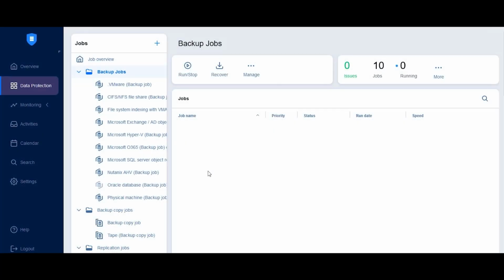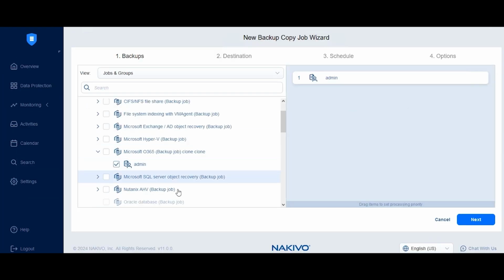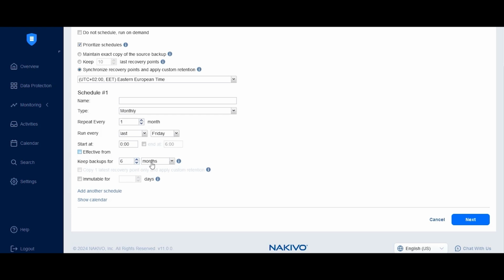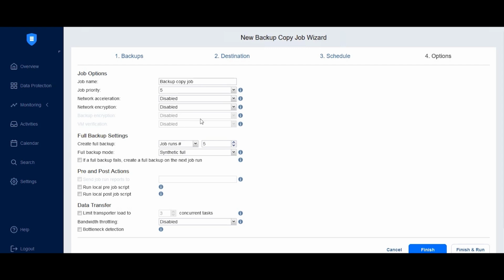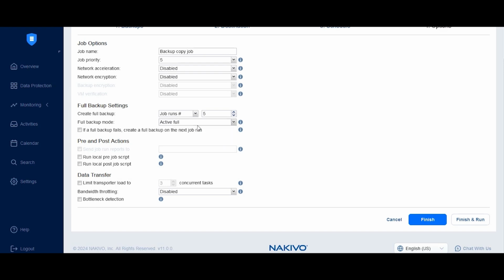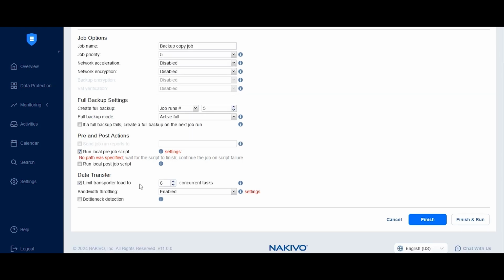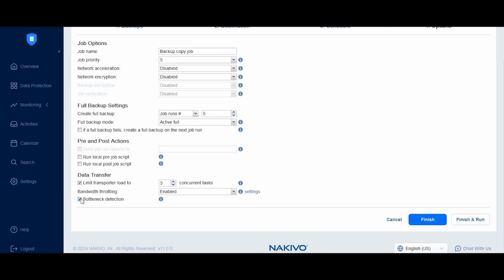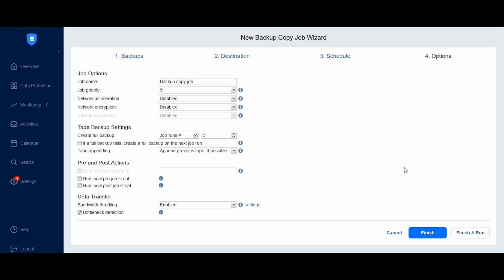How to Create Backup Copies for Microsoft 365 Data with NAKIVO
Learn how to create backup copies for Microsoft 365 data in NAKIVO Backup & Replication. Send backups to on-premises and cloud repositories to apply the 3-2-1 rule, ensure recoverability and anti-ransomware protection for your SaaS data.